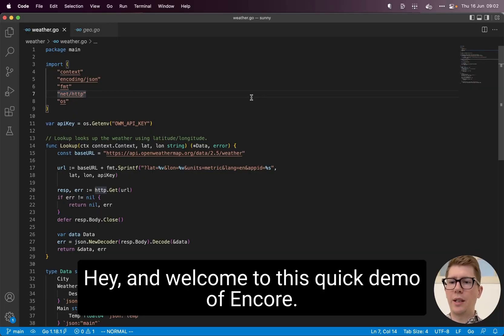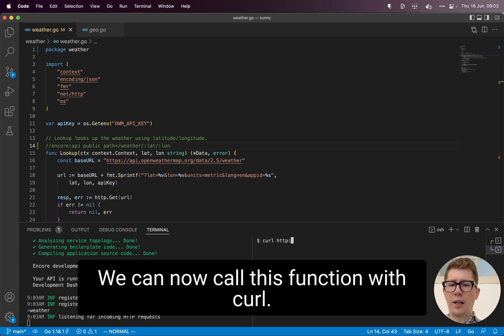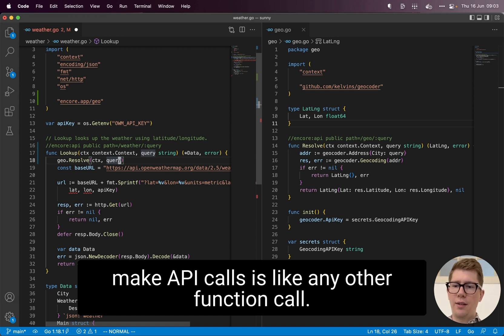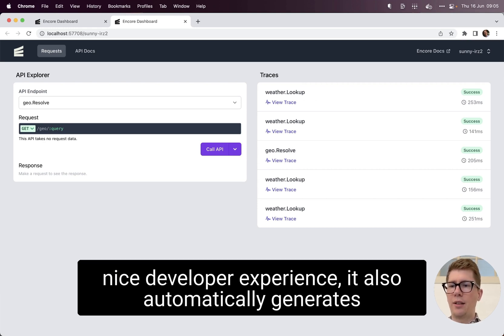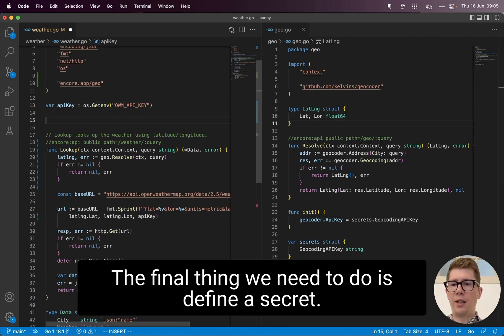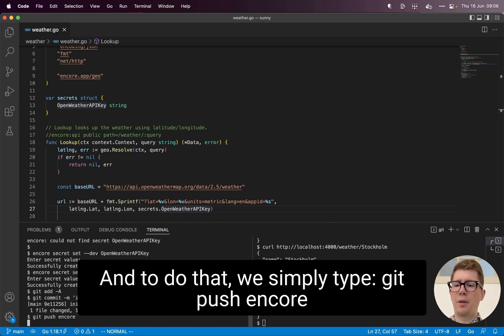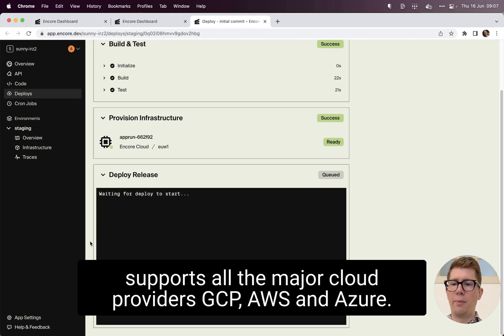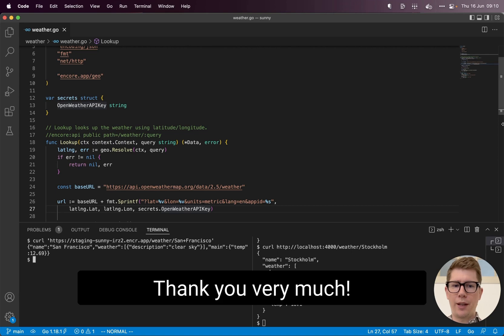How to build and ship an API with Encore - The backend development engine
Stop spending countless soul-crushing hours writing repetitive glue code, cobbling together cloud services for your backend. Start having fun again. With creative programming focused on your business logic.

Encore is a Backend Development Engine, purpose-built for a flow state developer experience when creating cloud-based backend applications, APIs, and distributed systems using Go.

In this quick demo, André Eriksson (@_eandre) shows you the developer experience of using Encore to build and ship an API to the cloud.